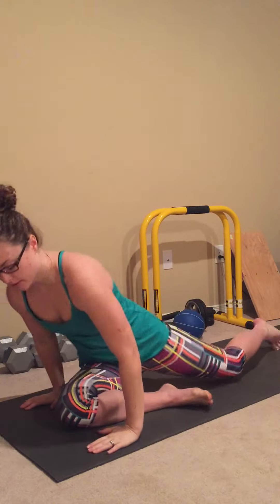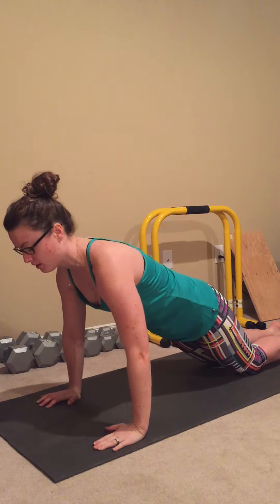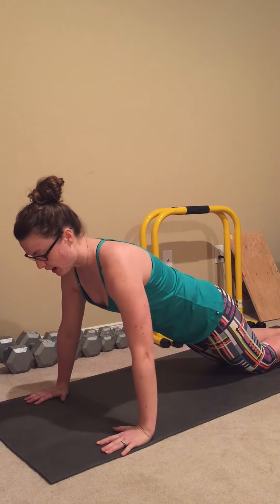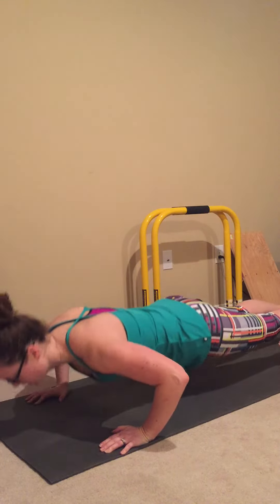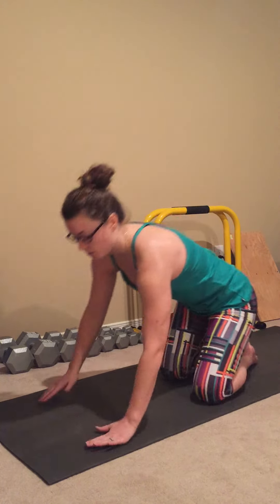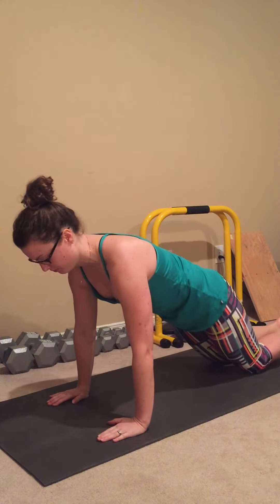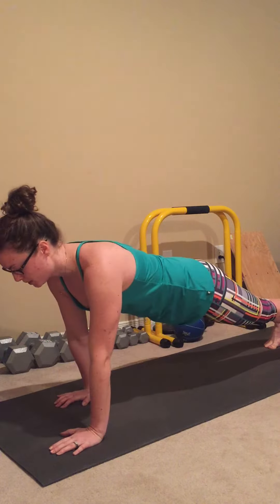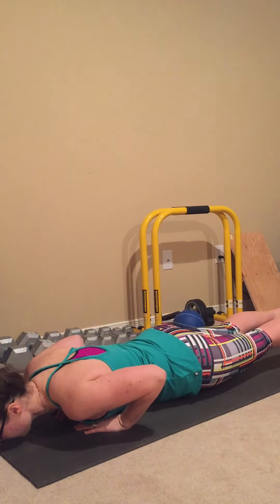How to do a push-up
Starting with a proper plank, learn how to do a pushup in 3 different positions: wide, narrow, triangle. Suitable for beginners and those interested in perfecting their technique to improve strength and endurance.